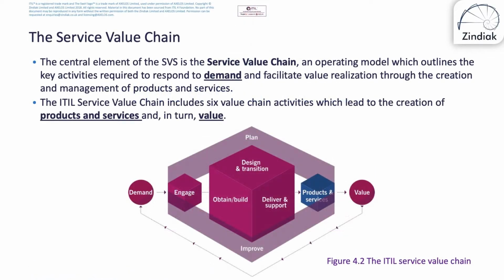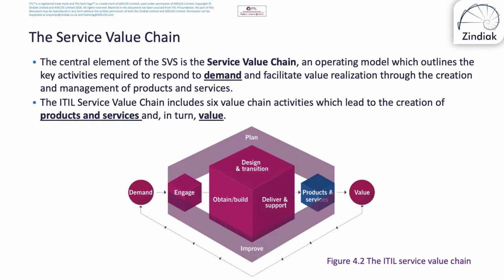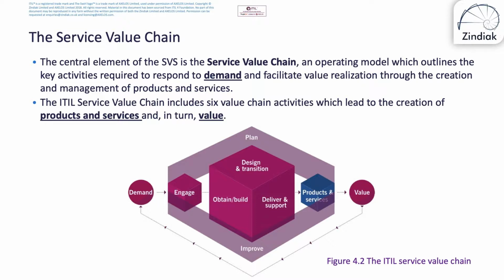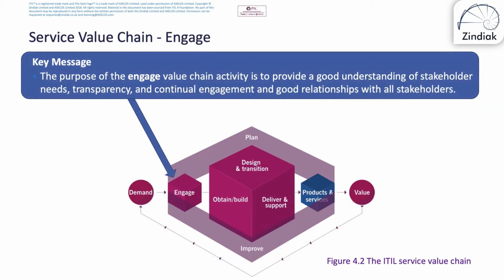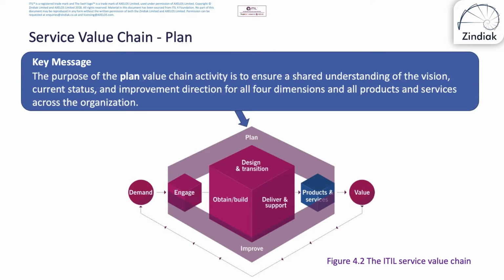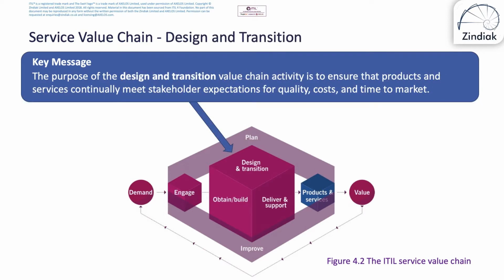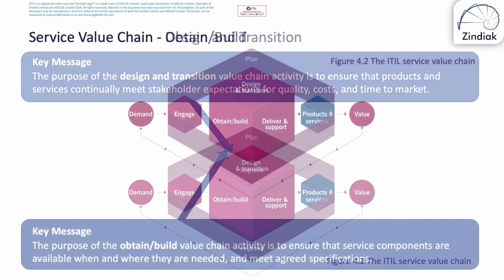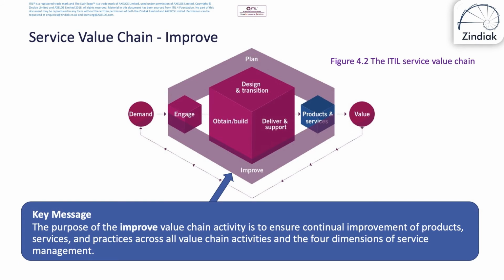ITIL® 4 - The Service Value Chain (15/41)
On completion of this lesson you will understand the activities of the service value chain, and how they interconnect.
You will be able to describe:
- the interconnected nature of the service value chain and how this supports value streams.
- the purpose of each value chain activity:
  - Plan
  - Improve
  - Engage
  - Design & transition
  - Obtain/build
  - Deliver & support

If you are following the course to prepare for taking the ITIL 4 Foundation exam, you will also find our Exam Prep App useful:

When you're ready to take the exam you can purchase the exam voucher at a significant discount
This also includes:
- the official sample papers,
- syllabus,
- glossary and
- an ITIL 4 summary.